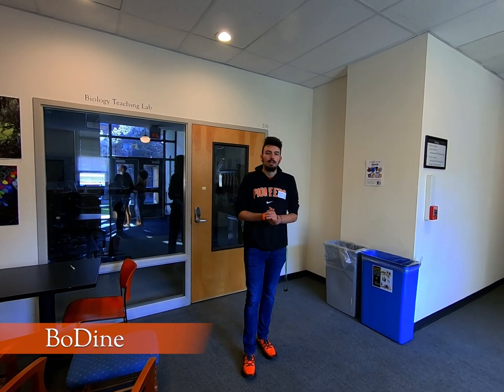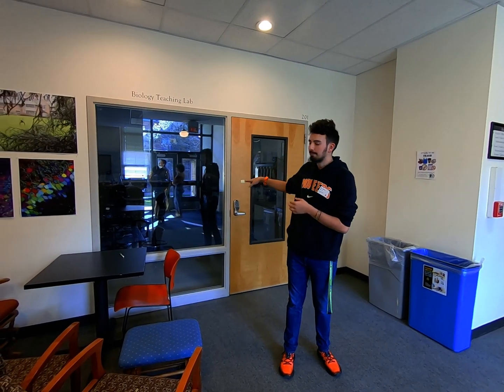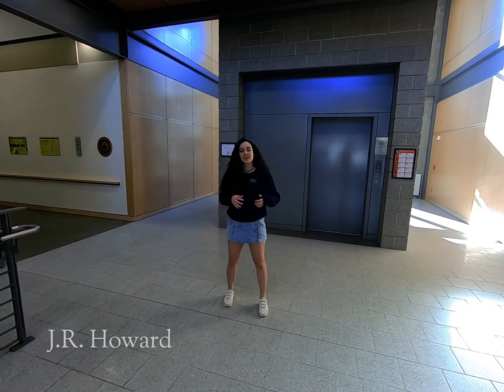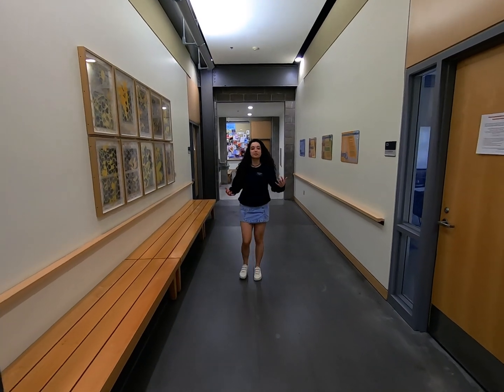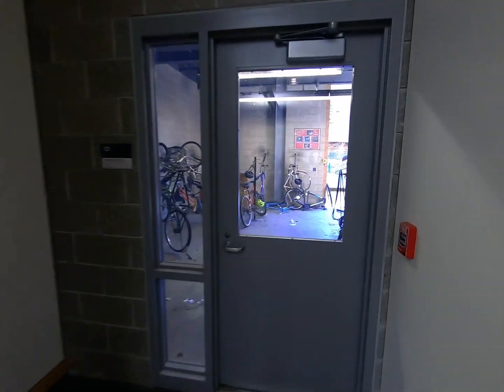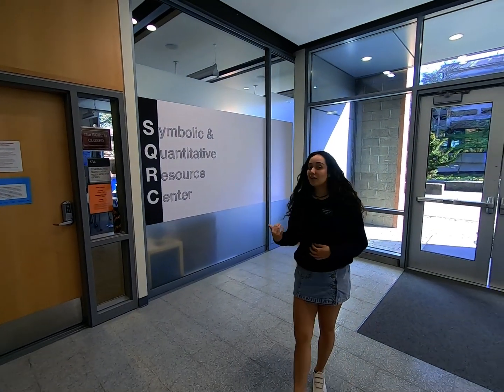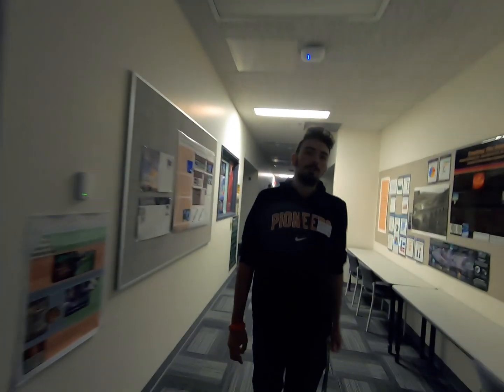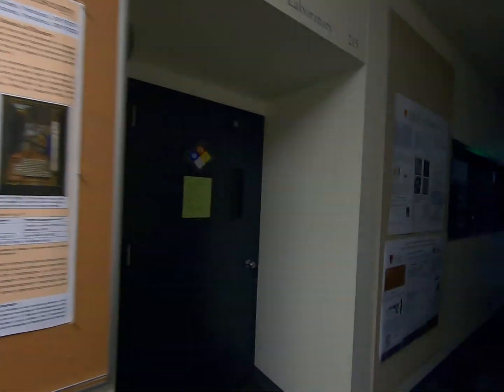Tour of Mathematical Sciences, Physics, Chemistry, and Biology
BoDine Hall houses Mathematical Sciences. Our facilities include two Unix computer lab/classrooms; the popular the Symbolic and Quantitative Resource Center, a drop-in resource center; the Student Study Room; and several seminar classrooms. Faculty are experts in their research areas, and they maintain an “open door” policy; students are encouraged to stop in to ask questions, discuss coursework, or just talk math.

LEED Gold-certified John R. Howard Hall contains numerous academic offices, classrooms, and meeting areas, as well as the Symbolic and Quantitative Reasoning Center, a bicycle co-op, and the Bates Center for Entrepreneurship and Leadership.

Olin Center for Physics and Chemistry houses those two departments and contains ten chemistry labs and nine physics labs, including a holography lab, computer science lab, and observatory. It is also home to Biology’s rooftop greenhouse.